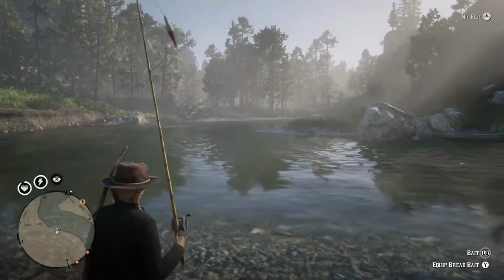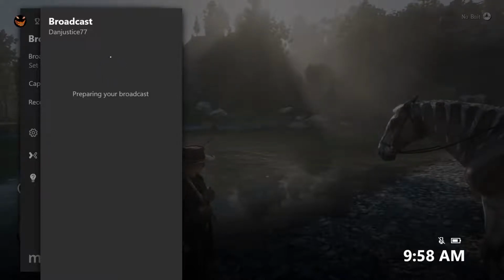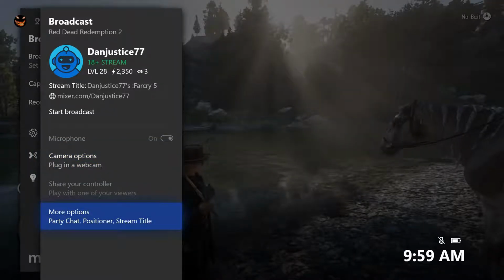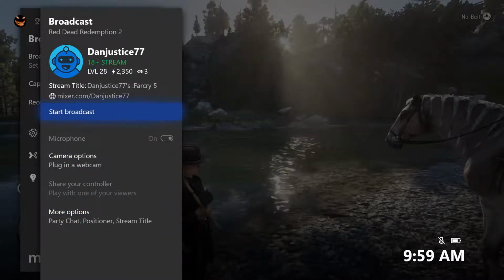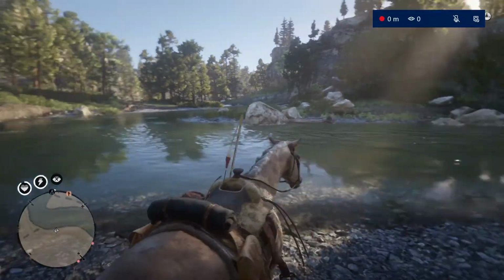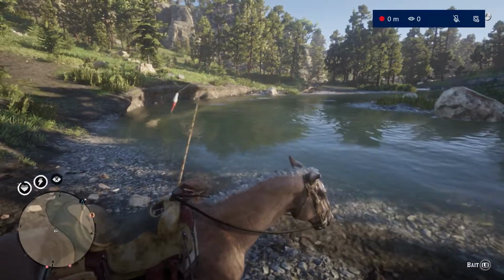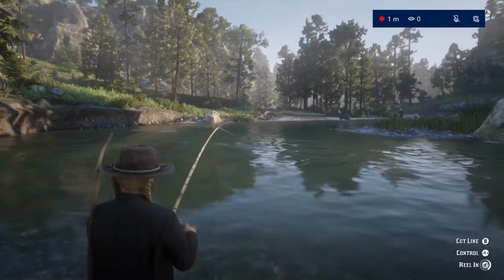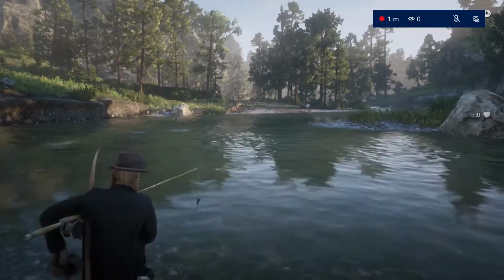how to live stream on mixer with danjustice77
follow the steps to learn how to  stream on mixer this video was made to show people how to stream on mixer if you would like any more tutorials on any program please let me know thank you for watching